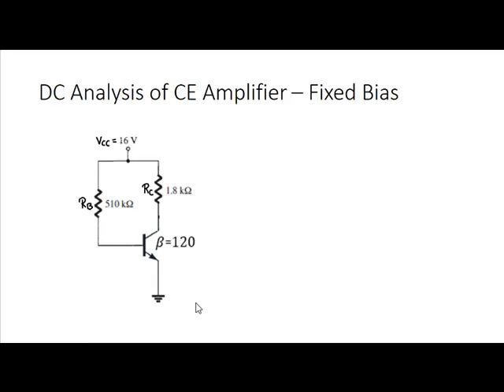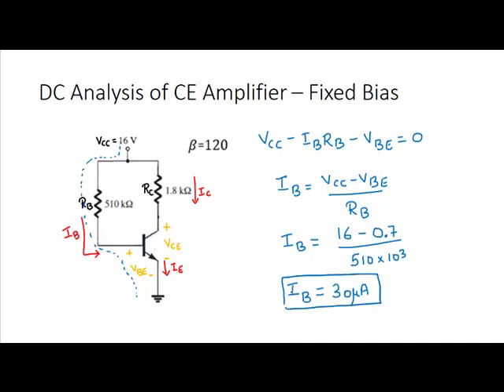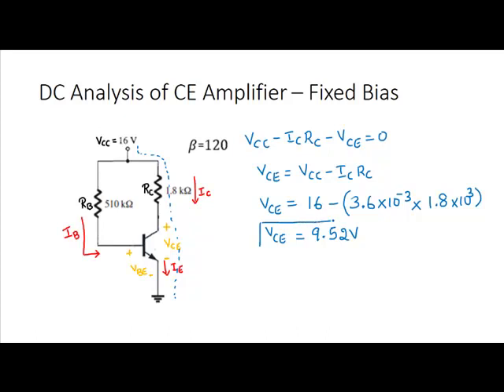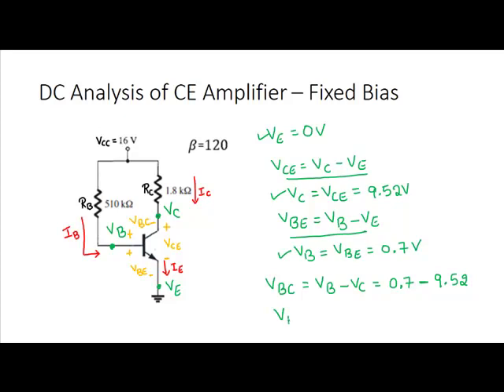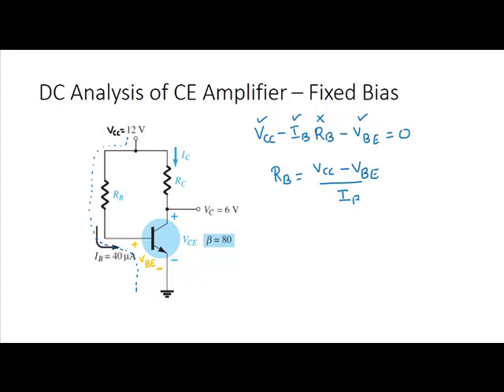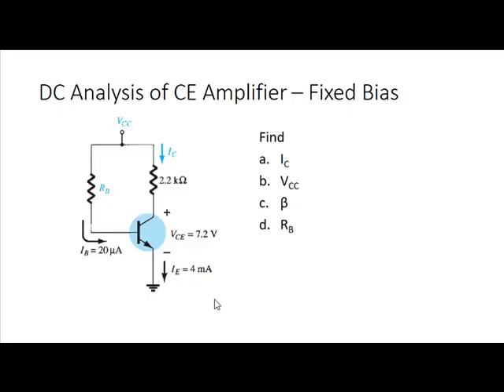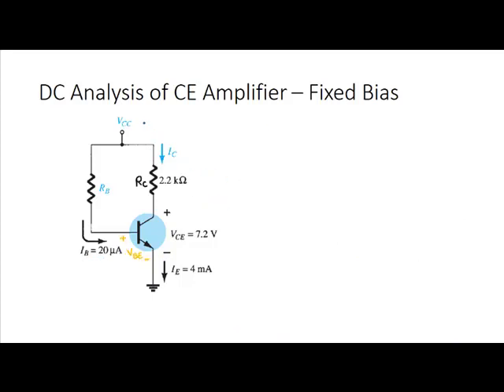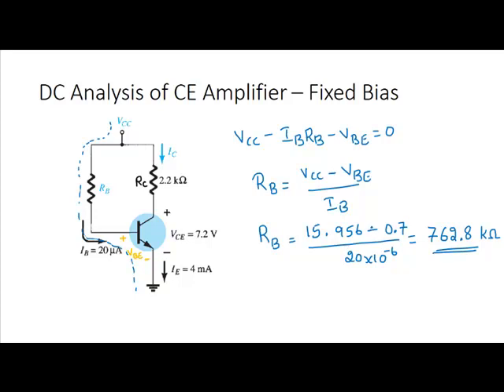Numerical Examples on DC Analysis of CE Amplifier Fixed Bias